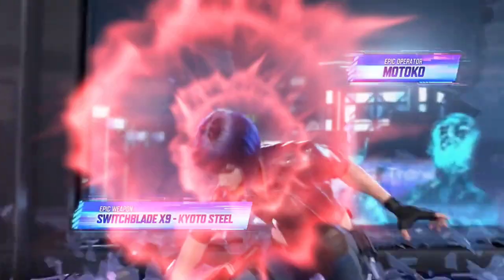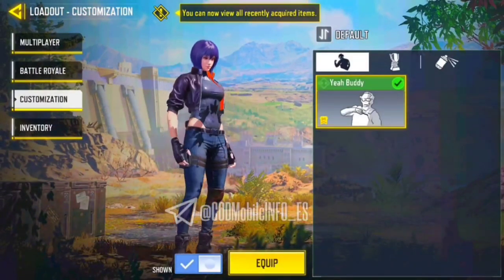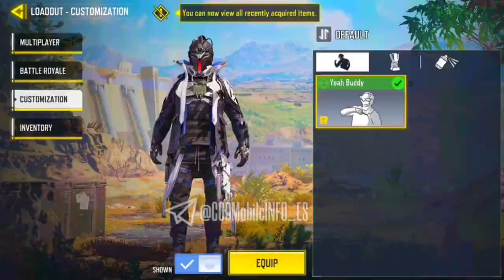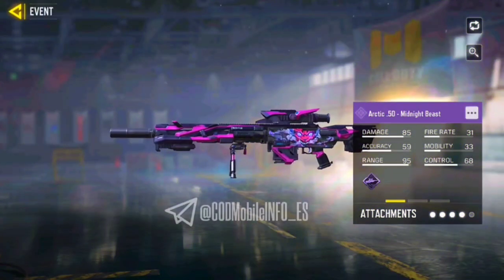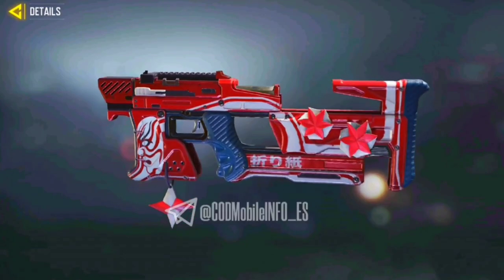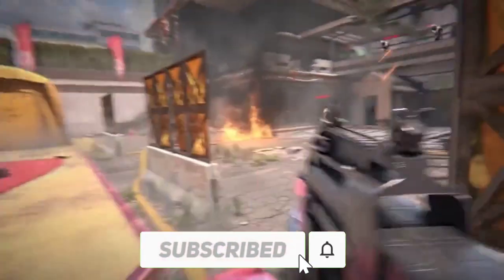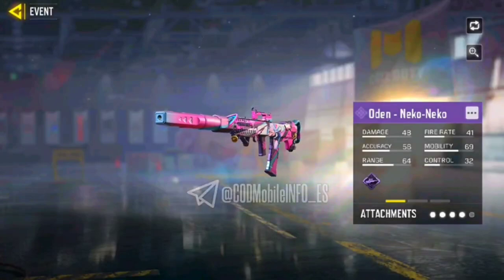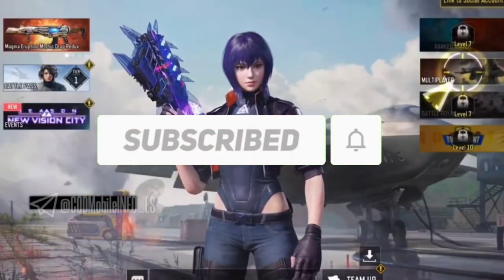SEASON 7 TIER 1-50 ALL BP REWARDS | SEASON 7 RANK REWARDS DETAILED VIEW | COD MOBILE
Call Of DutY mobile Season 7 Leaks.  News and updates related to season 7. New season 7 leaks. Seaosn 7 battlepass all tier 1-50 rewards .

Special thanks - @CodMobileINFO_ES